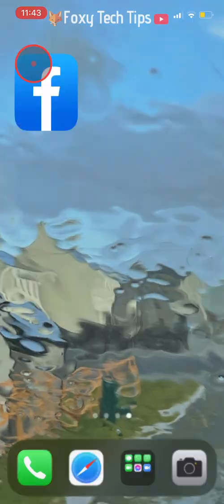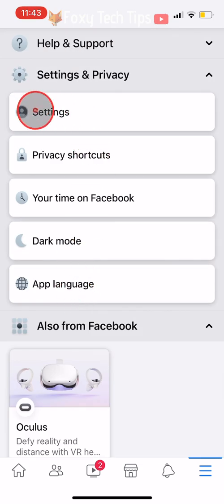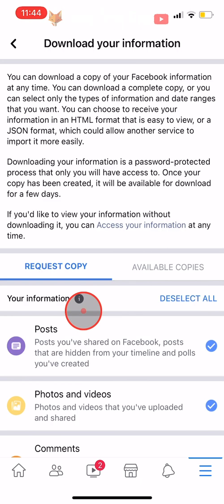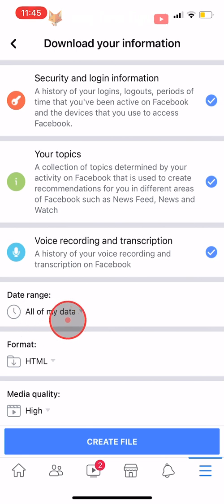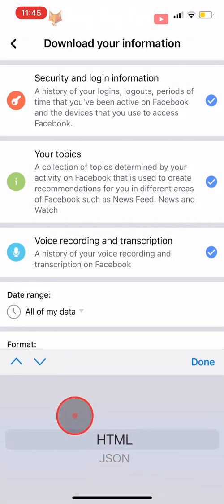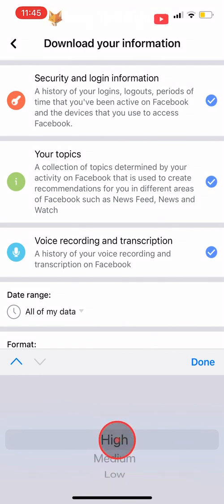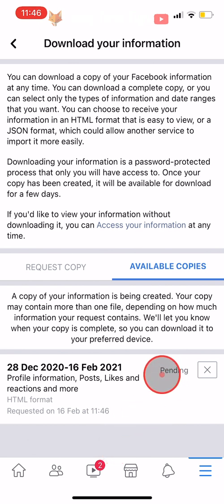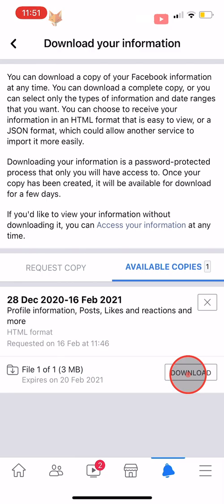How To Download Your Facebook Data On Android/IOS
Easy to follow tutorial on downloading your Facebook data on mobile! Want to get a copy of your Facebook data? Learn how to request & download your Facebook data on mobile now!

Steps:

- Open up the Facebook app and tap on the three lines menu button in the bottom right corner of the homepage. If you are on android the three lines button will be at the top right.

- Scroll down and tap on ‘settings & privacy’ then tap on ‘settings’

- Scroll down the settings to the ‘your Facebook information’ heading and tap on ‘download your information’

- If you want to download all of your information you can scroll all the way to the bottom or you can de-select the things you don’t want to download by tapping the check to uncheck it.

- If you want to download all of your information then you can leave the ‘date-range’ section alone, but if you would like to download your data from a specific date range then you can tap on ‘all of my data’ below ‘date-range’ and choose the date range that you would like to download the data for.

- Under ‘format’ you have two format options to download your data in. You can use HTML if you are downloading the data to be stored on your computer, but if you would like to send your data to another social media website then you should choose the JSON format, as it will be easier to transfer.

- You can choose whether you want your media quality to be high medium or low, high is obviously best, but will use up much more storage than the medium or low-quality options.

- Now you have chosen your preferences you can tap on ‘create file’

- You will now see that your data is pending, it will take a while to be ready to download, the time will depend on how much data you have.

- You will get a Facebook notification when your data is ready to download.

- Tap on the notification and then tap on ‘download’